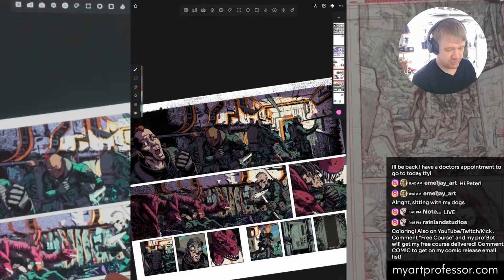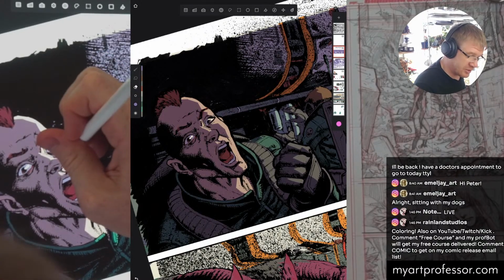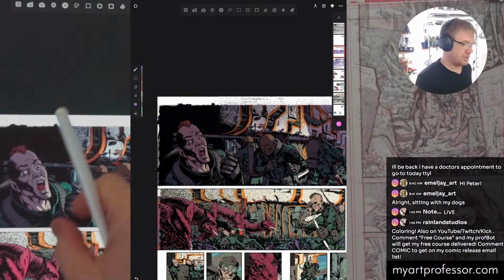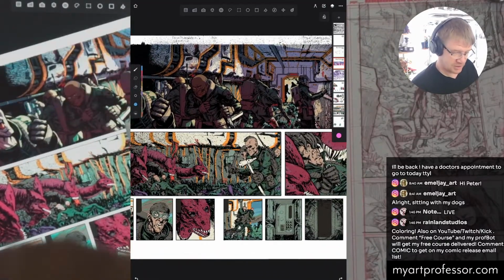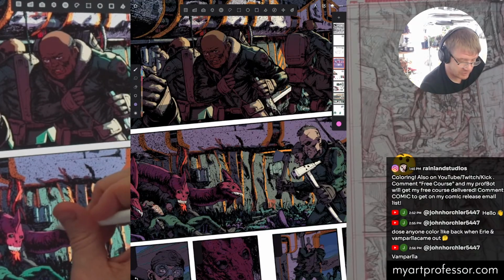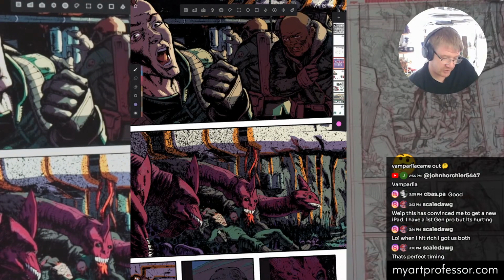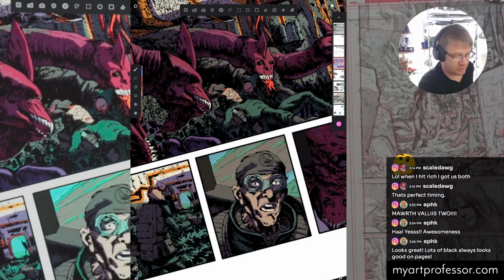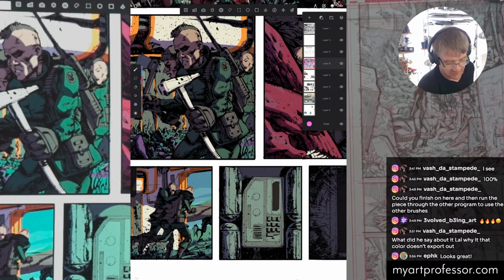comix color n' chill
Thank you for joining and watching the livestream! Join in, Ask questions!

What’s your biggest struggle as an artist?

Get Instant Access to New Art Skills Today with 20 Free Lessons and Access to the Free Course Discord!

Follow Peter Sakievich on INSTAGRAM:
@rainlandstudios -  illustration/comics/concept art
@petersakievich - painting and drawing
@myartprofessor - teaching notes

ABOUT PETER SAKIEVICH:

Peter is a professor, illustrator, and artist. He’s worked with Disney Interactive, Riot Games and many many more over the years. He’s shown at multiple art galleries across the United States and a little internationally. He’s taught at 7 universities in the USA and in Hong Kong!

Now you can take advantage of the student-tested courses to master drawing and more at myartprofessor.com. See his own and his students work there!

for Your Journey To Art Mastery!